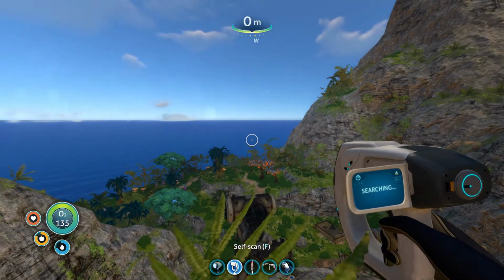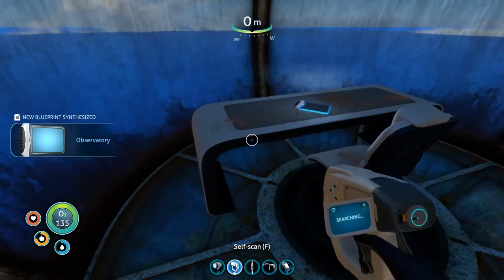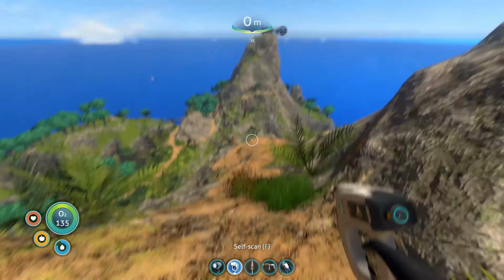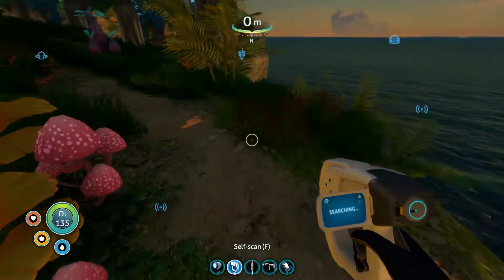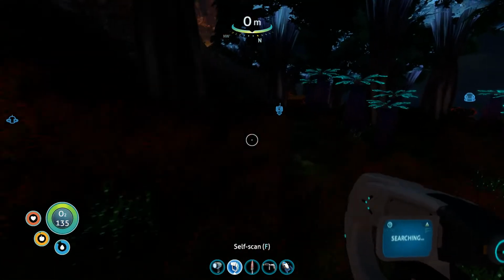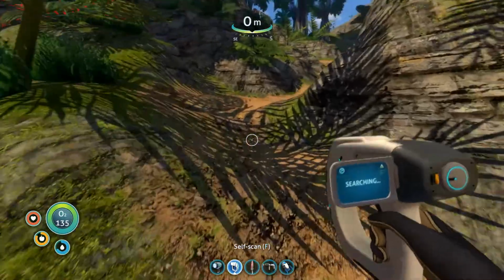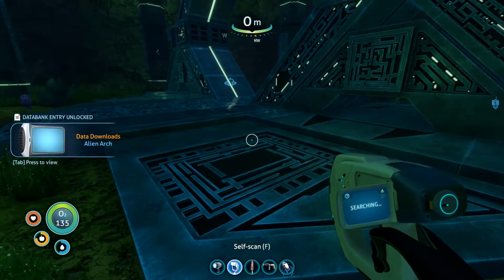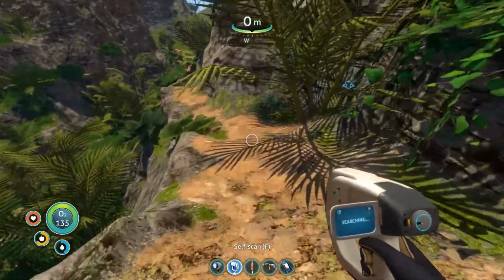Subnautica Episode 16 | Mountains High Caverns Deep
Let's play Subnautica original gameplay in Survival mode.  High mountains and deep caverns on the floating island designated as the rendezvous for the Aurora's survivors.

1080p - best viewed in full screen mode.

Subnautica is a video game combining exploration and survival in an underwater environment on an alien planet following the mysterious crash landing of the exploration ship Aurora.  This single player game is virtual reality ready and features beautiful graphics and music soundtrack that combine to give gameplay ranging from relaxing to fun and to tense and dramatic.

There are multiple biomes and alien creatures, some friendly, some hostile, and many indifferent to the presence of the player's character.  Explore shallow and deep water sea bed environments, as well as deep caverns and cave systems, in search of technology and artefacts to aid survival and escape from the planet.  Sentient beings are encountered along the route to finally leaving the planet and a plot twisting ending to the story line.

The game game also be played as an open world survival game in addition to the story line.  It features several levels of difficulty for the player to choose including a permadeath option.  The Subnautica Below Zero sequel is due for release in 2019.

You can obtain your Subnautica Steam Key via Humble Bundle and support both my channel and registered charities via this

You can also obtain your early access Steam Key for Subnautica Below Zero

MY GAMING RIG:
GPU: MSI GeForce GTX 1080 8GB GDDR5X RAM
RAM: 16GB Corsair Vengeance LPX Black DDR4 PC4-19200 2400MHz
M/B: Gigabyte GA-AX370-GAMING K7 AM4 X370 Chipset ATX Motherboard
O/S: Win 10, on Samsung 960 EVO 250GB NVME M.2 SSD (Boot Drive)
SSD: WD Black 500GB SSD (Games Drive)
HDD: 2TB & 3TB SATA Data Drives
PSU: Corsair CX Series CX750M ATX Power Supply